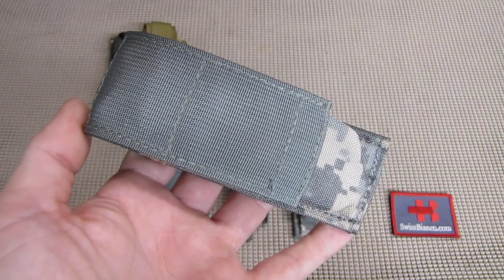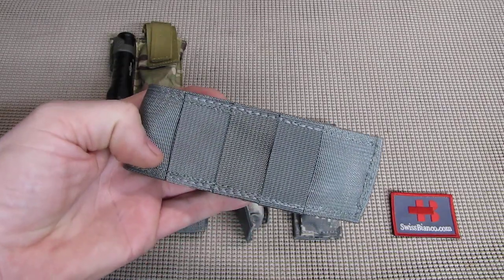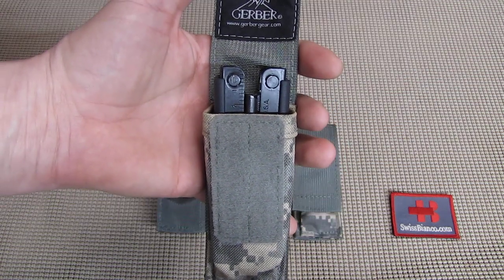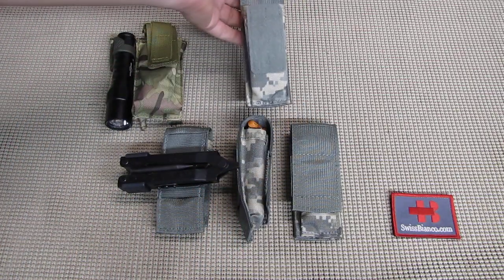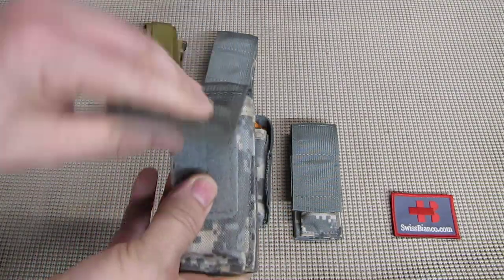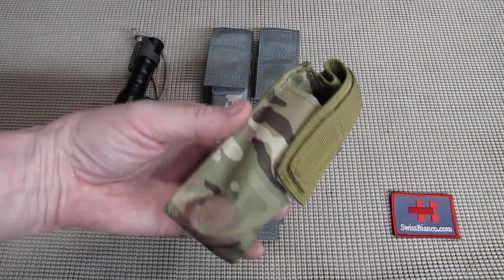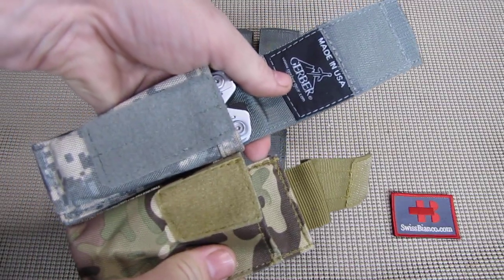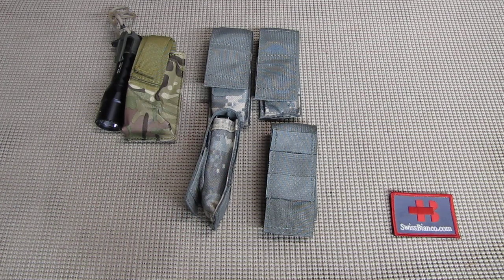Gerber 22-41678 Multi Purpose Military Sheath - made in usa!